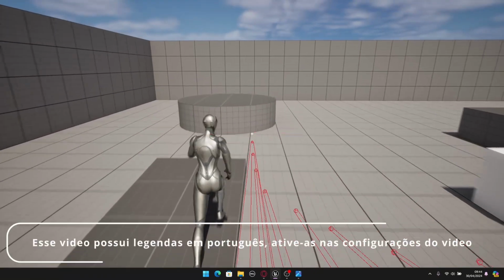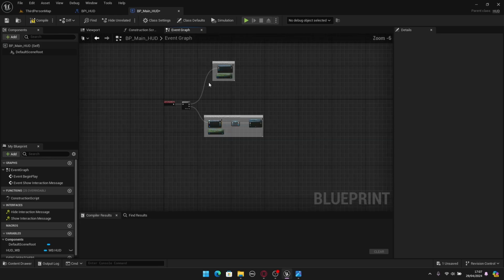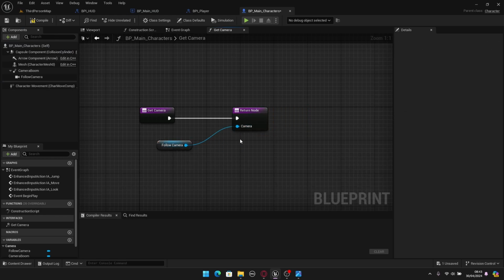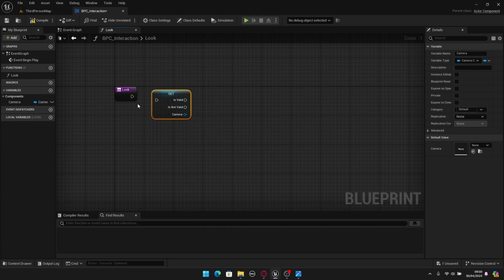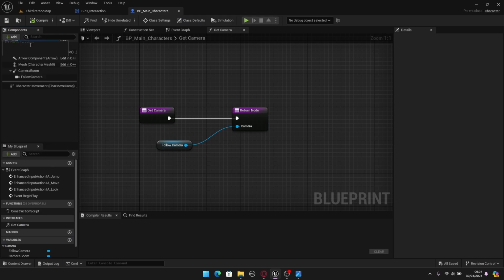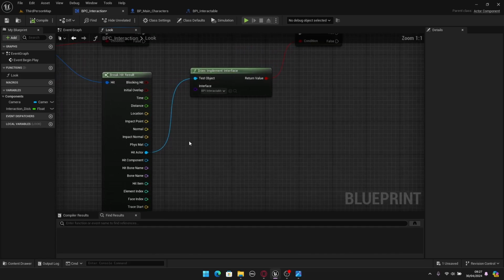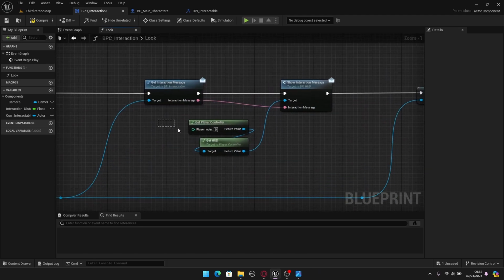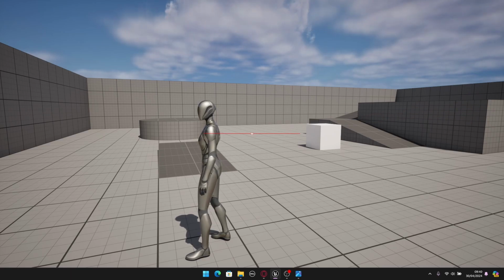How to create an Inventory system! | Part 2 - The interaction component | Unreal Engine 5 Tutorial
Hello everyone, how are you doing, in this video we created the interaction component, I hope you like it!

Esse video também possui legendas em português, você pode ativa-las nas configurações do video!

Chapters?
00:00 Intro!
00:38 Creating the hud events with an interface!
05:25 Creating the player's interface!
06:53 Implementing the player's interface!
07:57 Creating the interactable interface!
08:32 Creating the interaction component and getting the camera reference!
11:20 Doing the trace on the Look function!
16:17 Creating the conditions!
18:10 Creating the "Get Interaction Message" on the interactable interface!
20:02 Showing the interaction message to the player!
24:25 Testing!
26:43 Final!